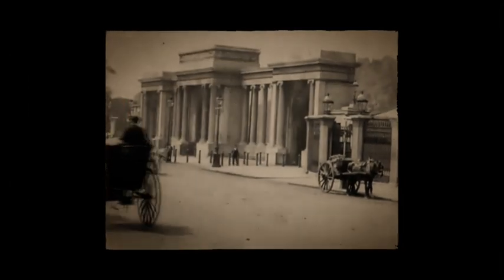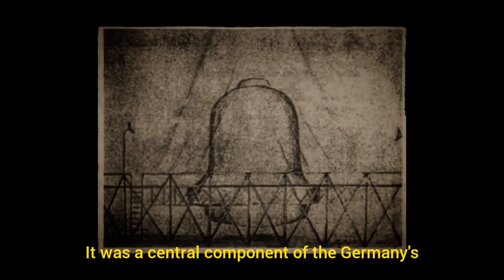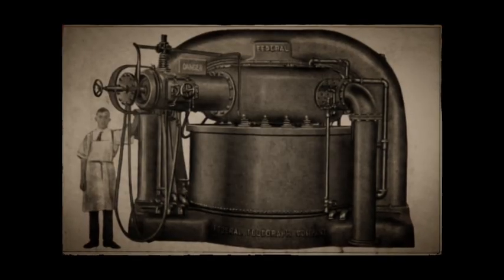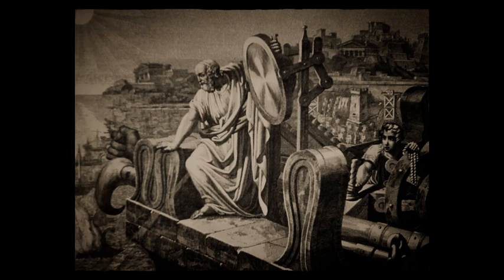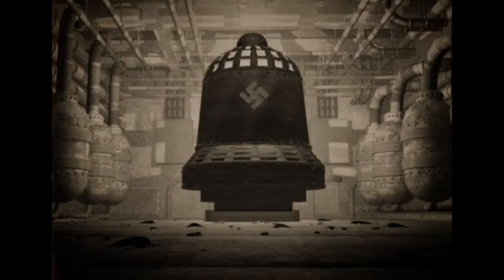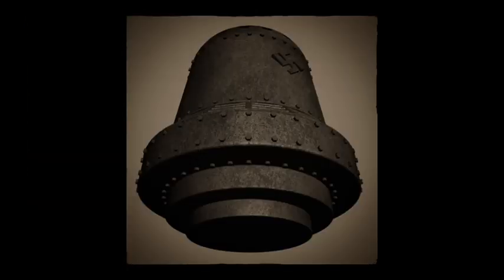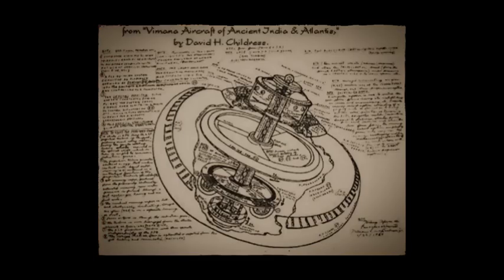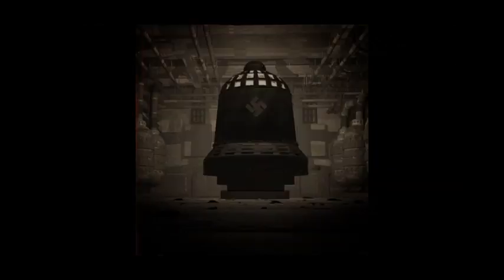What Do You know About This Antigravity Device? | What If Humanity Became Type 7 Civilization?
What Do You know About This Antigravity Device?